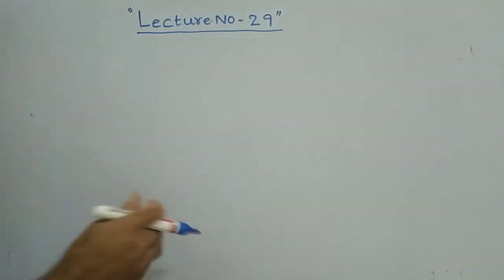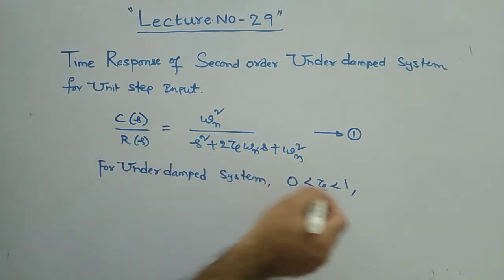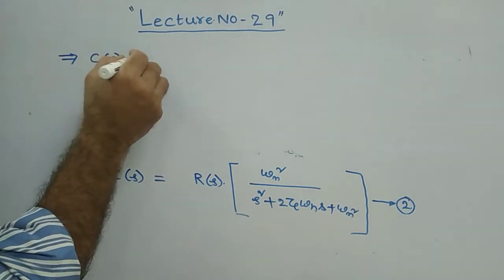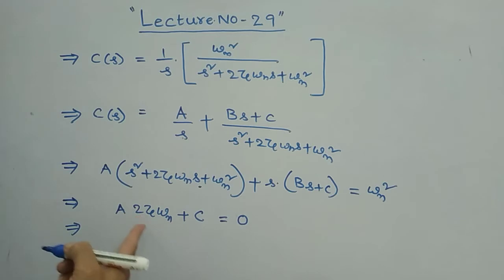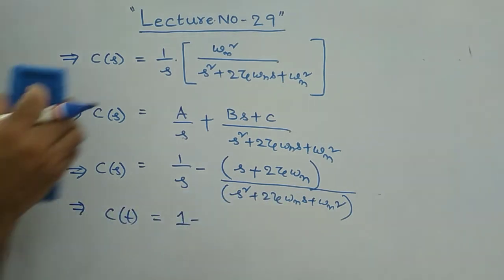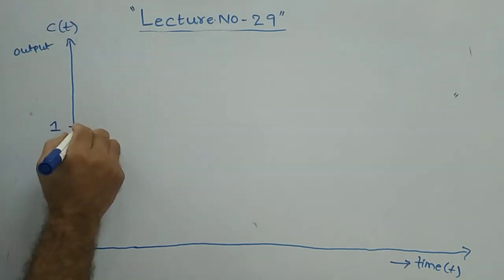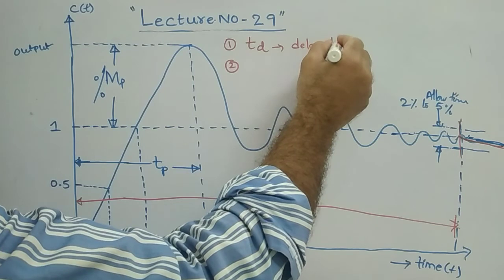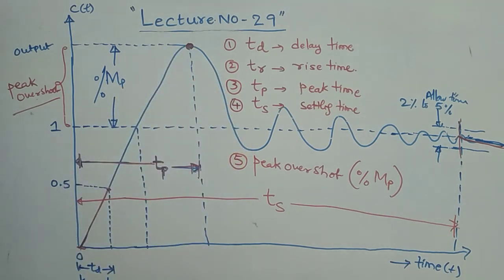Lecture_29 Response_of_second_order_underdamped_system_for_unitstep_input